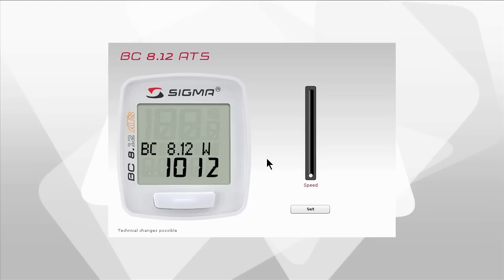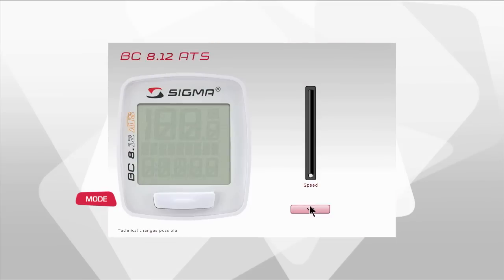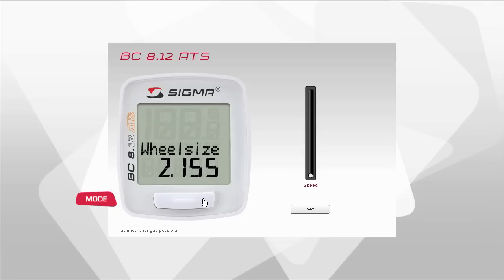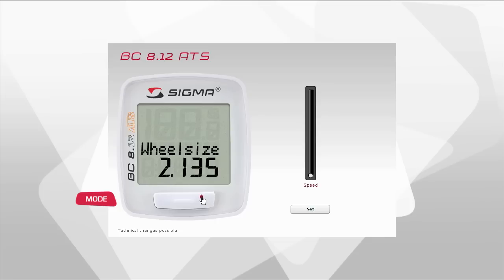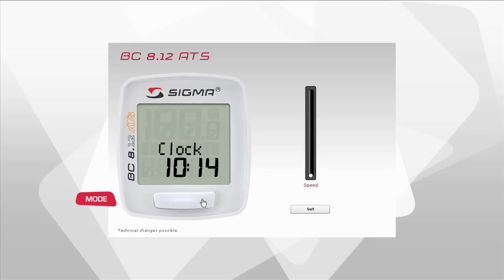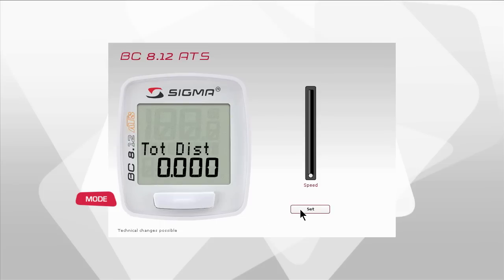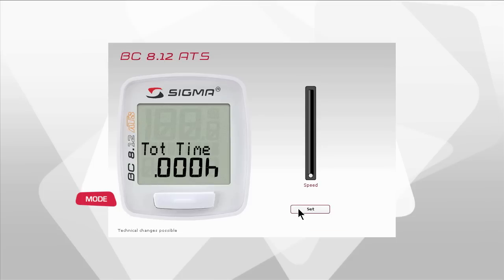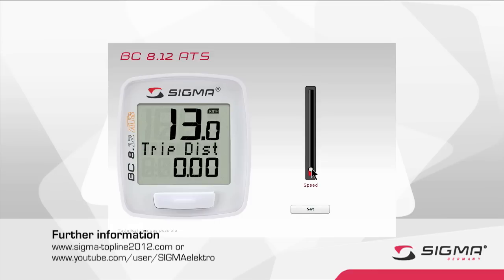SIGMA SPORT // BC 8.12 ATS // Settings (EN)